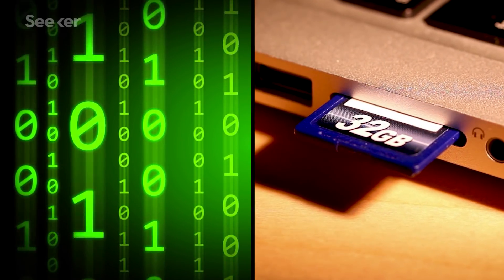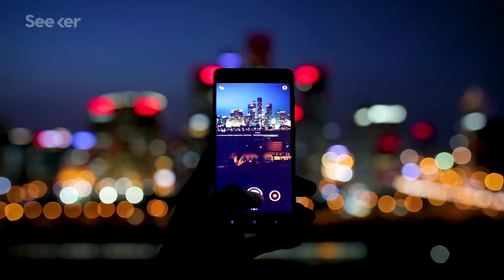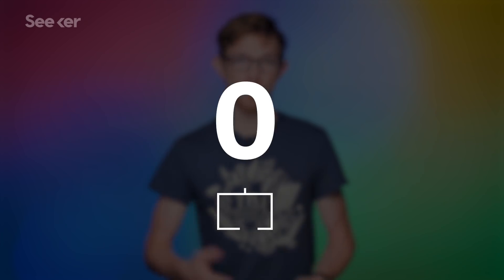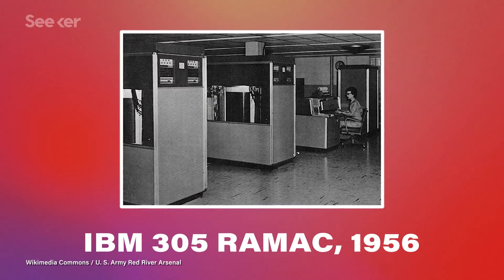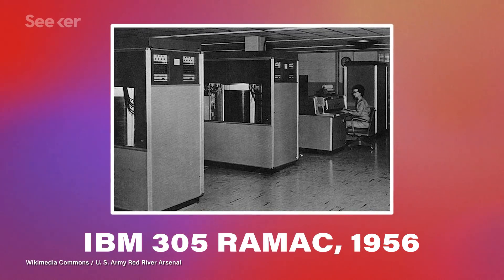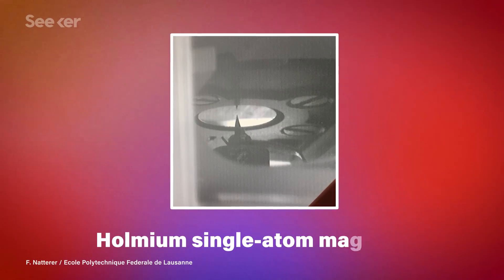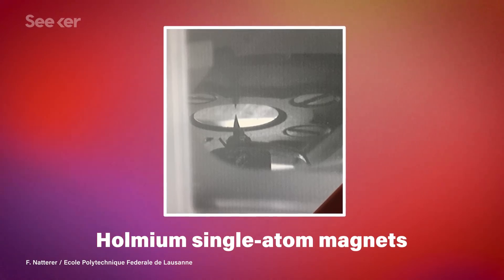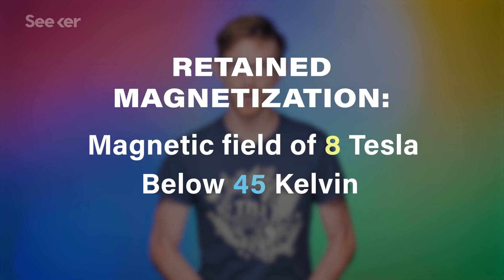Here’s How We Could Store Data on a Single Atom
Data storage is getting smaller and smaller, but what’s the limit?

Scientists Have Found a New Way of Storing Information in a Single Atom
“Humanity is producing so much data every single minute that we either need to slow down, or scientists need to crack the problem of finding better ways of storing that data ASAP. Now, new research has taken us one step closer to the ultimate in compact data storage: putting data on a single atom.”

“Despite the rise of solid-state drives, magnetic storage devices such as conventional hard drives and magnetic tapes are still very common. But as our data-storage needs are increasing at a rate of almost 15 million gigabytes per day, scientists are turning to alternative storage devices.”

A single-atom magnet breaks new ground for future data storage
“Magnetic storage devices such as computer hard drives or memory cards are widespread today. But as computer technology grows smaller, there is a need to also miniaturize data storage. This is epitomized by an effort to build magnets the size of a single atom.”